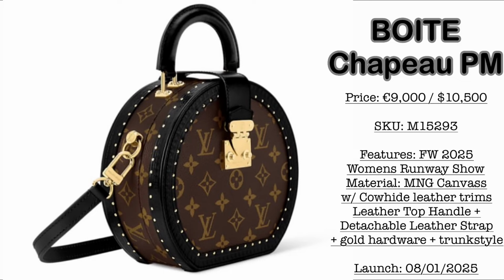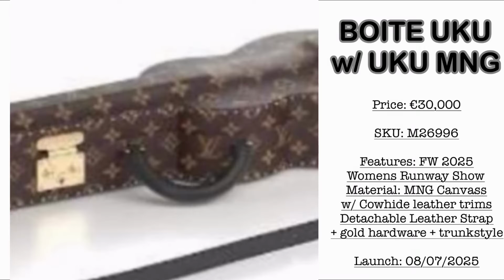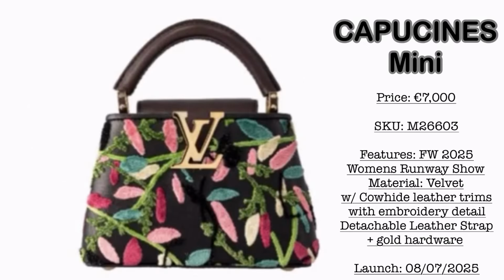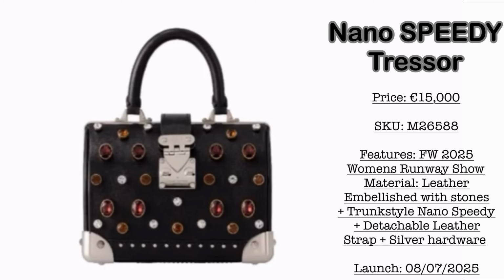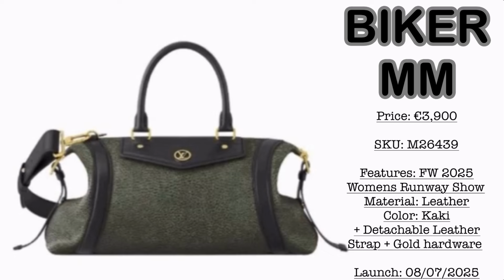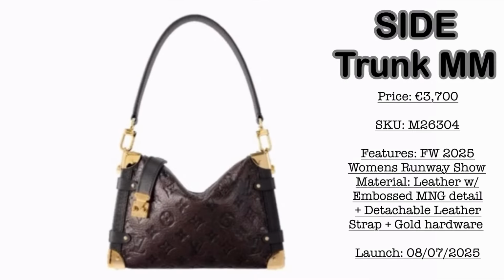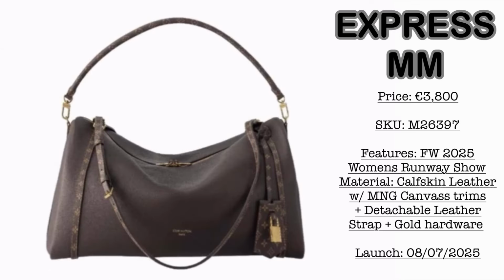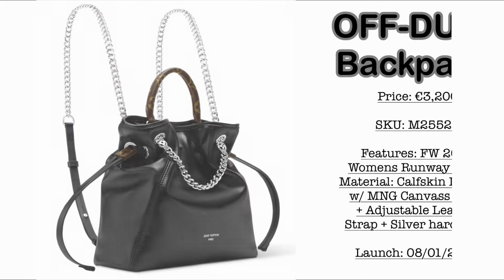UPCOMING LOUIS VUITTON (w/PRICE) launching August. Women's Fall Winter 2025 NEW RUNWAY BAGS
For today's episode I am sharing the UPCOMING LOUIS VUITTON (w/PRICE) launching August. Featuring Women's Fall Winter 2025 NEW RUNWAY BAGS with many New Bag Designs to choose from. Full details on the Vlog!

What did you think of our episode for today.

Guys I also wanted to share this amazing NEWS.